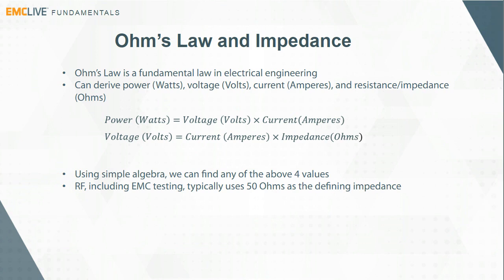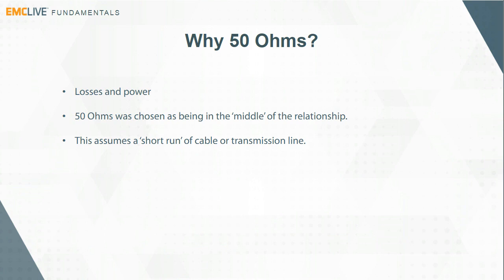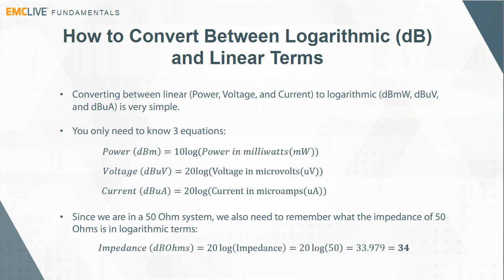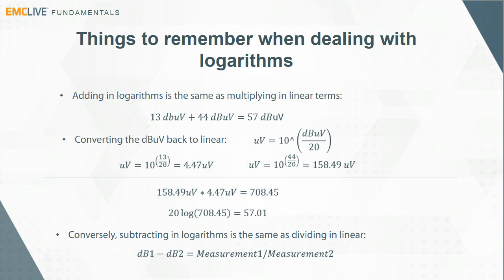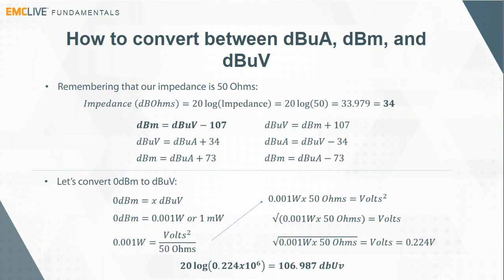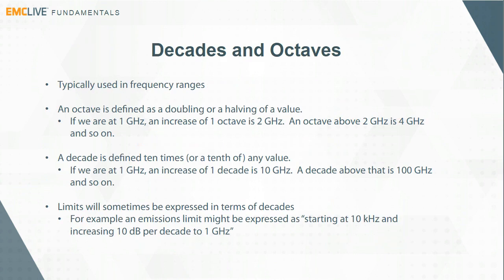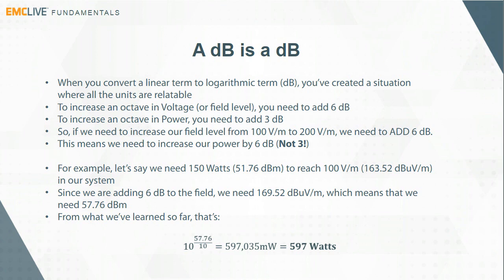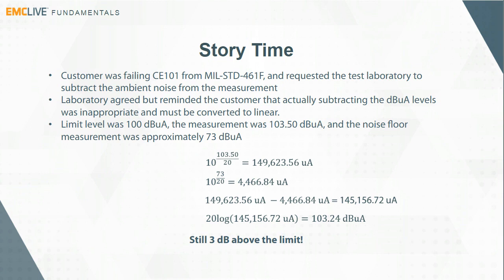EMC Live Fundamentals 2021: What's with the number? Decrypting the math of EMC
Logarithms, sliding scales, unit conversions, and some trigonometry. The EMC industry requires lots of math, and some of it we haven’t seen since high school.  This webinar presentation will help viewers understand where the equations come from, understand quick unit conversions, and help viewers understand how a dB is always a dB.